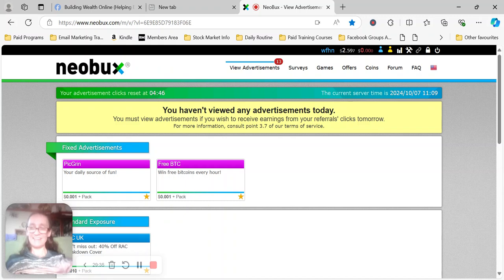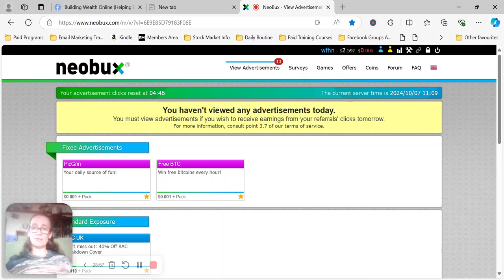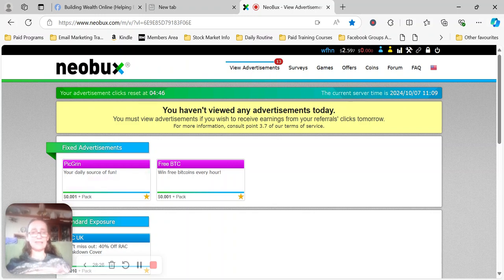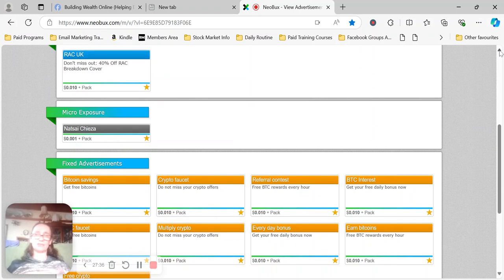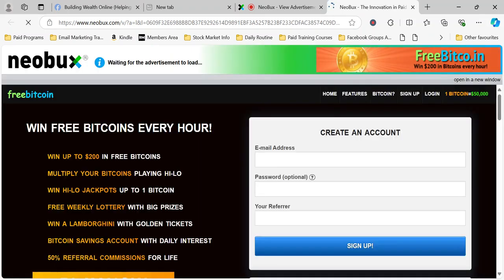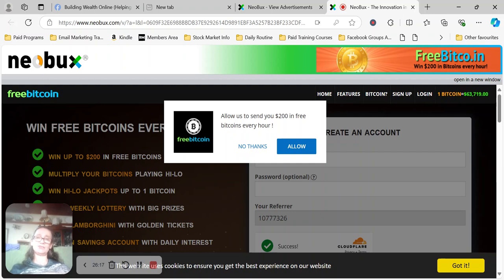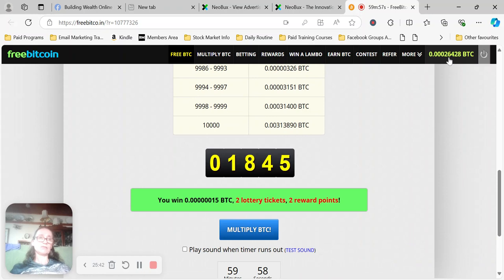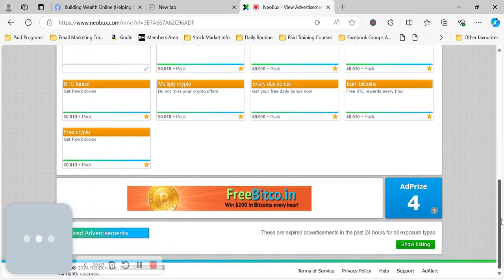First Steps With Neobux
In todays video I show the most basic way of making money with Neobux.  This is the first in a series of videos that will teach you how to use the site effecively.
If not joined yet and wish to do so please use my